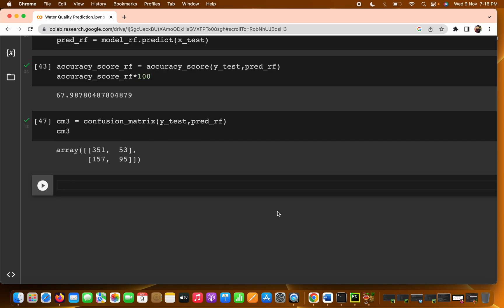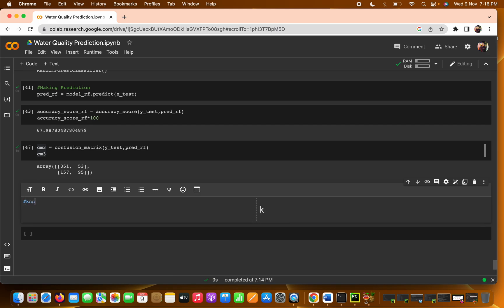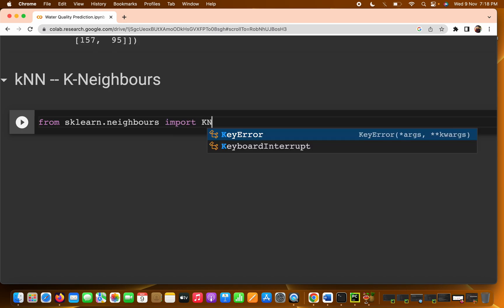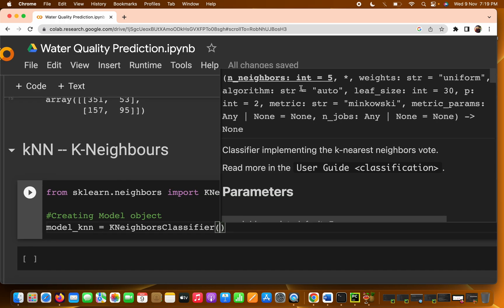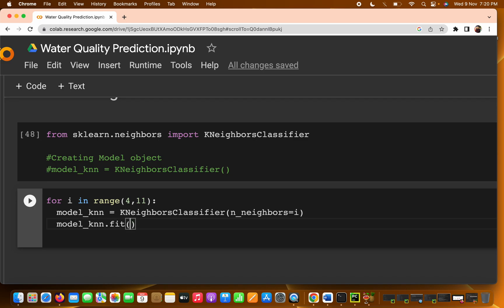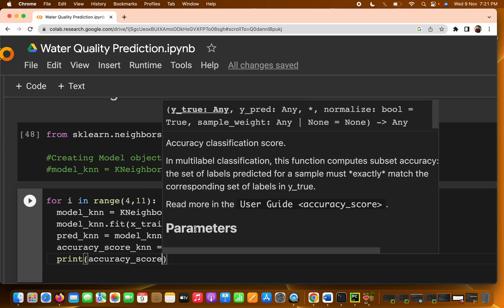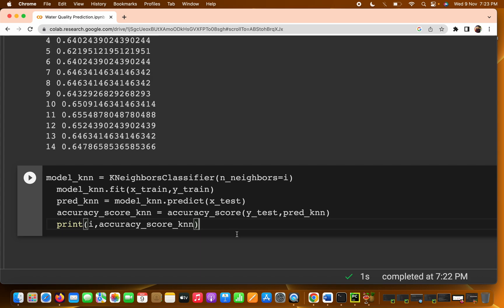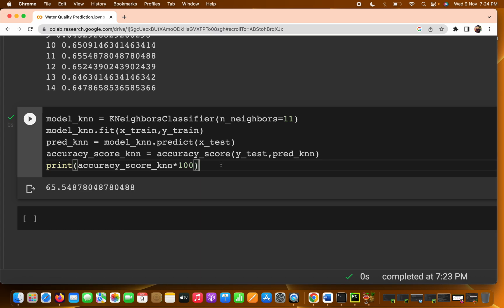KNeighbours Classifiers ML on Water Quality Predictions using Machine Learning - Part 9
In this video we will train our model using KNeighbours Classifiers KNN ML on Water Quality Predictions using Machine Learning